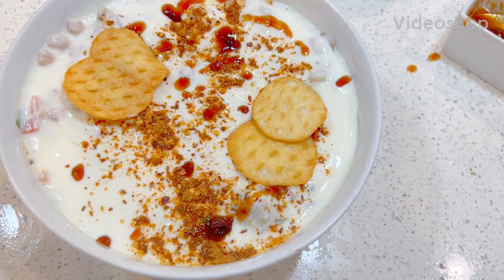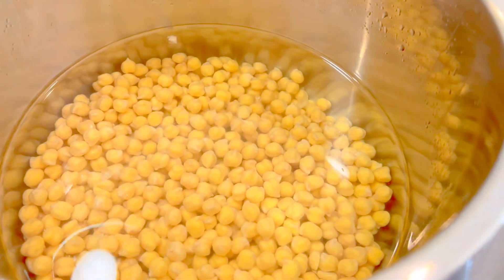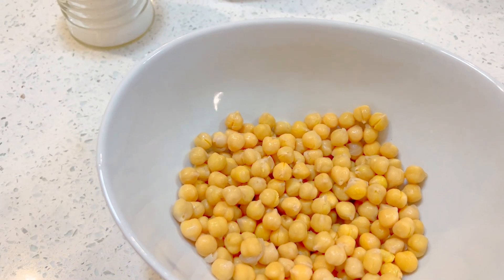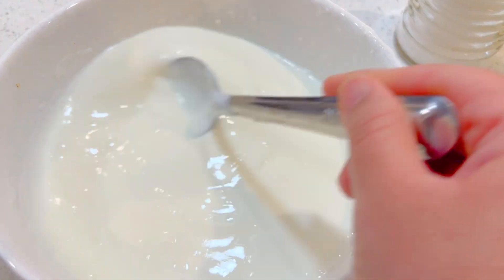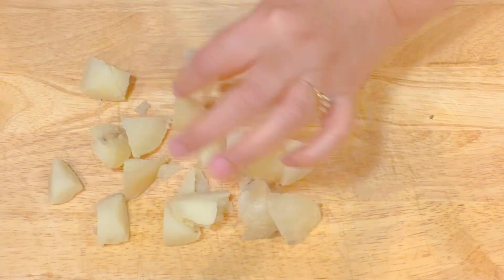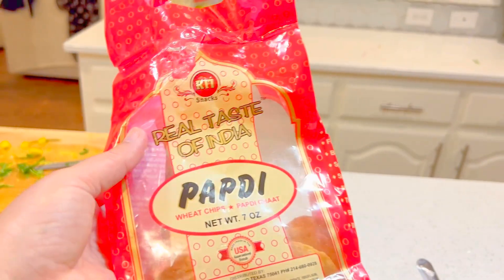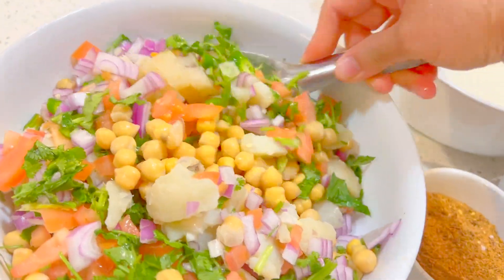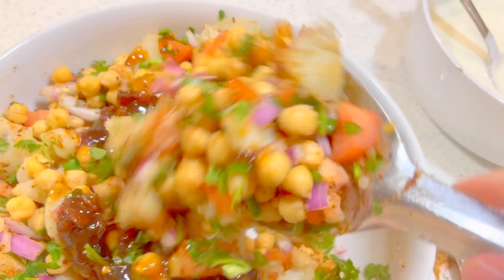Chana chat original recipe or Delicious chick pea salad recipe in English by shazia loves to cook